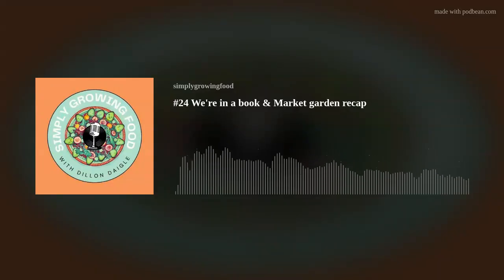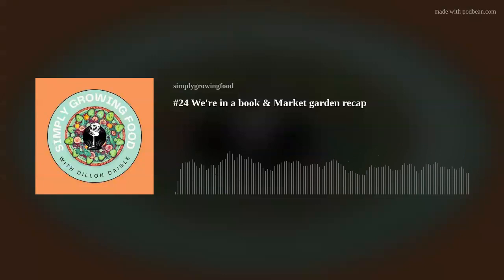#24 We're in a book & Market garden recap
Hey there! In this episode we go over our last fall crop that we just harvested on 12/14/2024. Carrots!!! We also go over in some depth  about the growing of root crops. We cover one of our friends' newly published books of which we are featured in! It is a guide to the Quiet Corner here in northeast CT. to get yourself a copy today!

Find more info about all we do by visiting . Leave us some feedback! We want to hear from you!